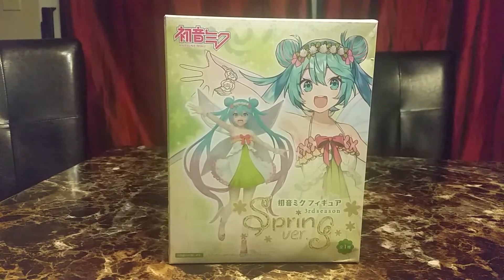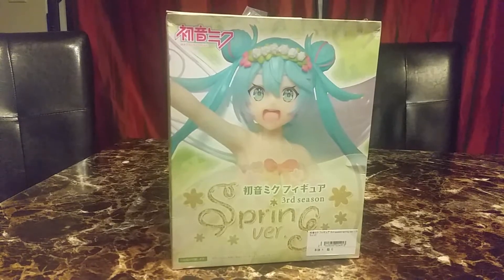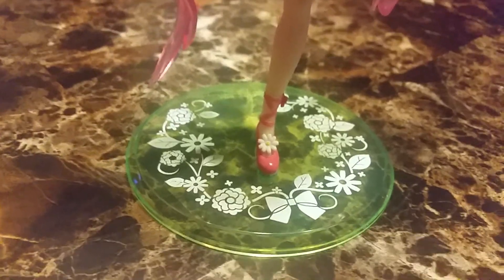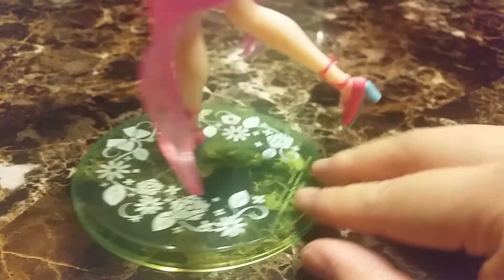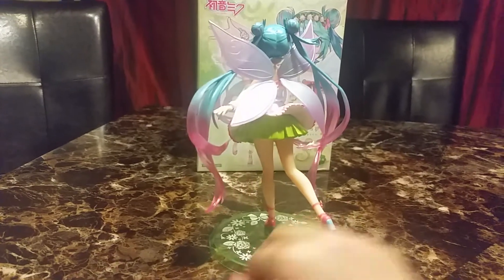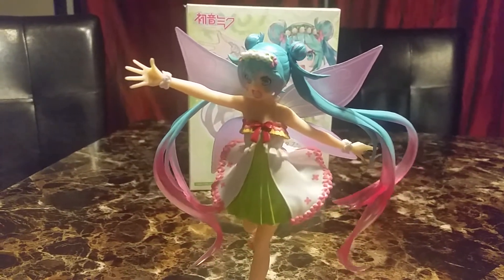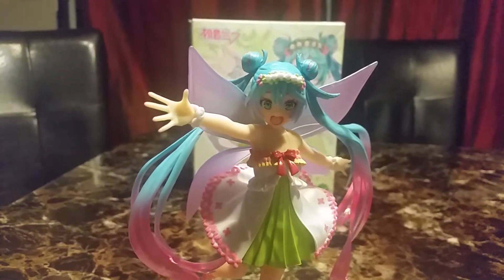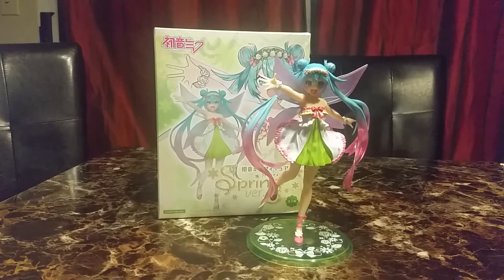Hatsune Miku 3rd Season Spring Ver. Non-Scale Figure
A spring fairy version of Miku.  Kind of reminds me of Thumbelina a little bit.